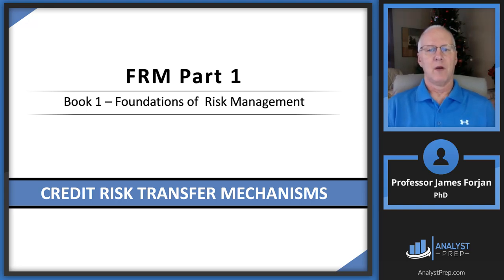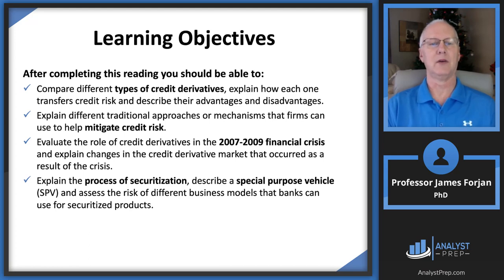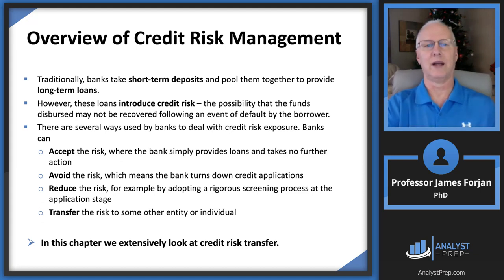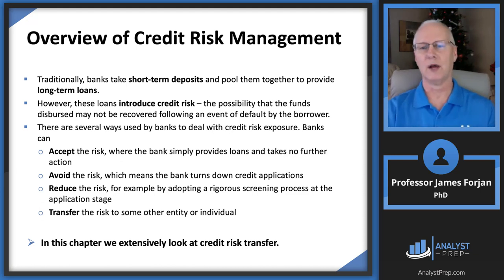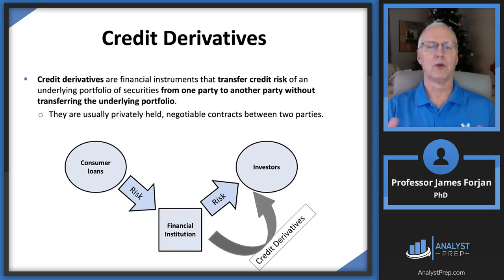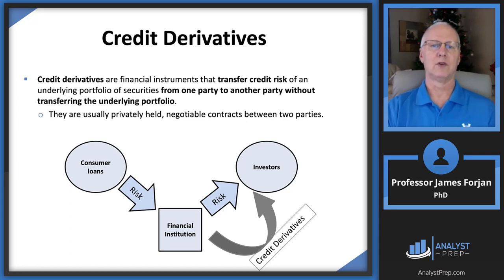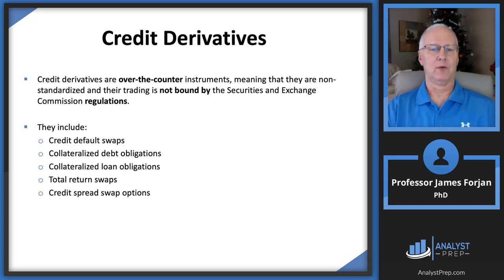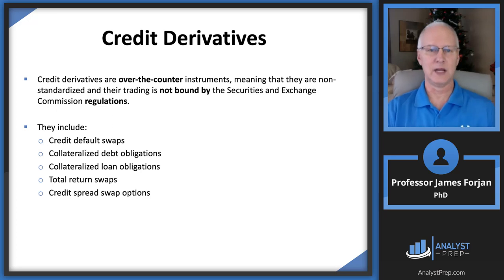Credit Risk Transfer Mechanisms (FRM Part 1 2023 – Book 1 – Chapter 4)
After completing this reading you should be able to:
 - Compare different types of credit derivatives, explain how each one transfers credit risk and describe their advantages and disadvantages.
 - Explain different traditional approaches or mechanisms that firms can use to help mitigate credit risk.
 - Evaluate the role of credit derivatives in the 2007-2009 financial crisis and explain changes in the credit derivative market that occurred as a result of the crisis.
 - Explain the process of securitization, describe a special purpose vehicle (SPV) and assess the risk of different business models that banks can use for securitized products.

0:00 Introduction
0:53 Learning Objectives
1:20 Overview of Credit Risk Management
7:09 Credit Derivatives in 2007/2009
9:04 Credit Default Swaps (CDS)
19:04 CDS Manipulation: Illustration
20:33 Collateralized Debt Obligations (CDO)
27:39 Collateralized Loan Obligations
28:01 Total Return Swap
33:15 Credit Default Swap Option
34:44 Traditional Risk Mitigation Techniques
36:48 Securitization